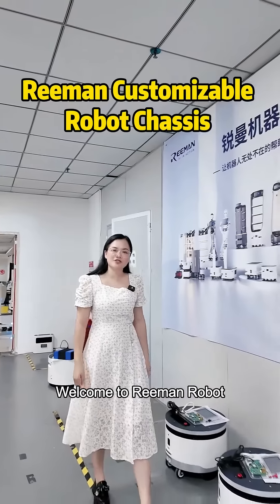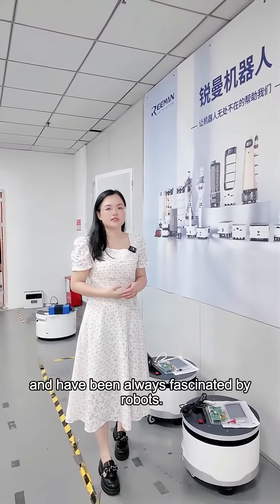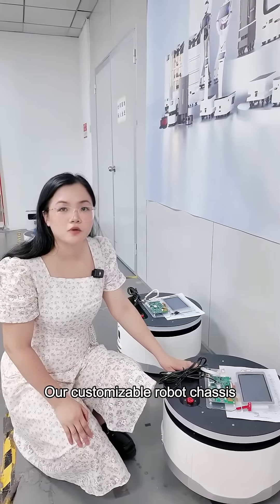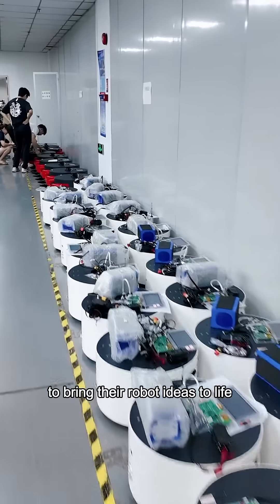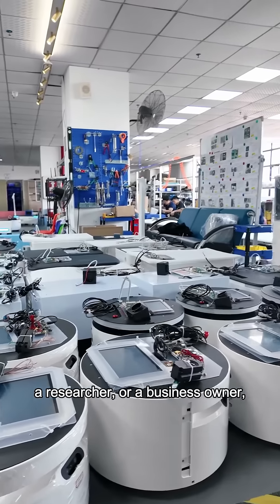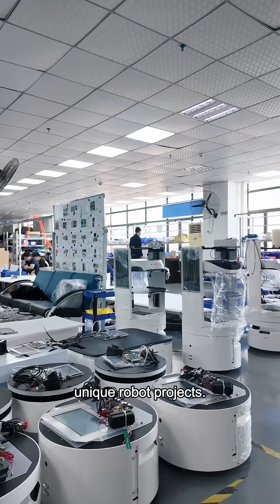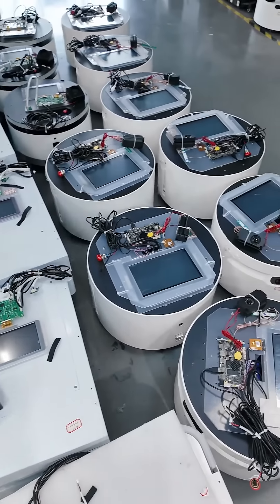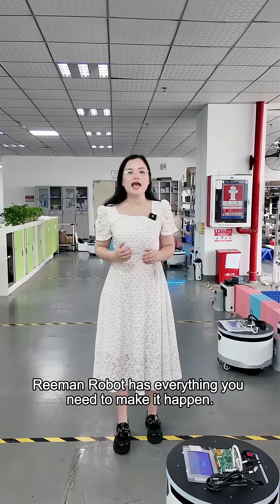Reeman Cstomizable Robot Chassis.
📀𝗢𝘁𝗵𝗲𝗿 𝗻𝗼𝘁-𝘁𝗼-𝗯𝗲-𝗺𝗶𝘀𝘀𝗲𝗱 𝗯𝗹𝗼𝗰𝗸𝗯𝘂𝘀𝘁𝗲𝗿𝘀： Big Dog transport robot helps efficient automated handling
How to build a robot

 📃✍Do you know more information about robots: Unleashing The Power Of AI In Industrial Manufacturing: A Dive Into Deployment Strategies And Success Stories